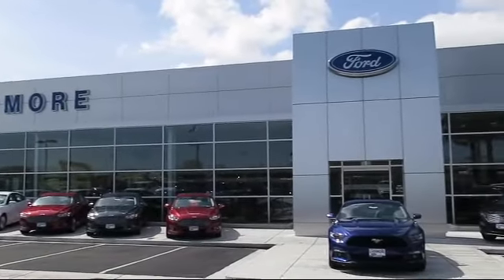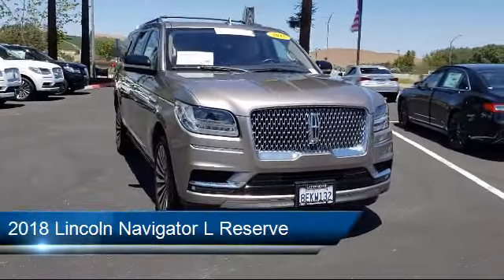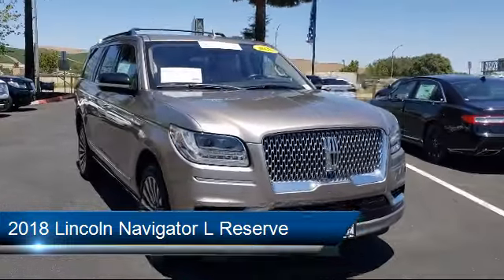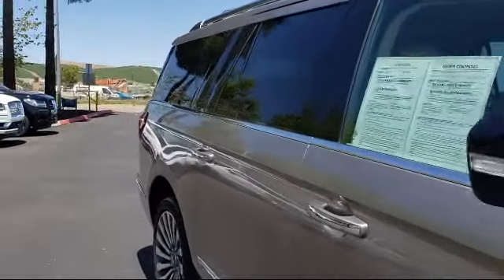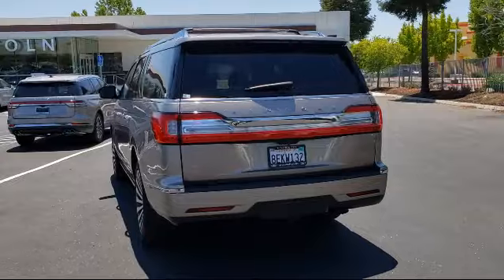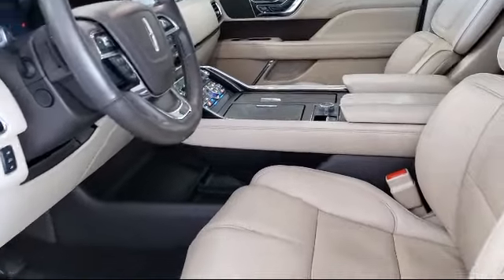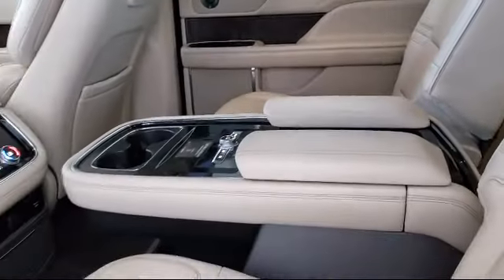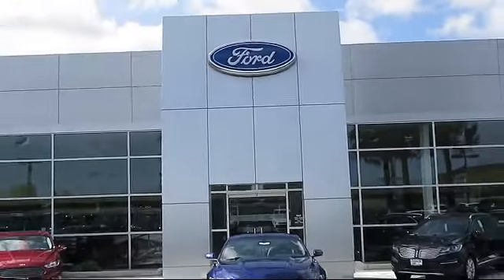2018 Lincoln Navigator L Reserve Sport Utility Livermore Brentwood San Leandro Concord Tracy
2018 Lincoln Navigator L Reserve Sport Utility Stock Number: P8582 Vin:5LMJJ3LT9JEL14459.
Livermore Ford
2266 Kittyhawk Road